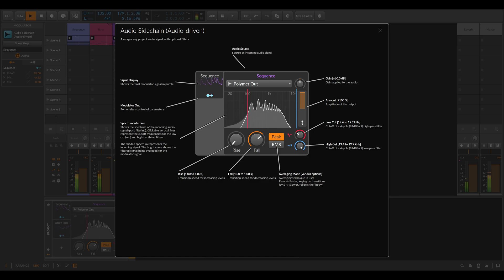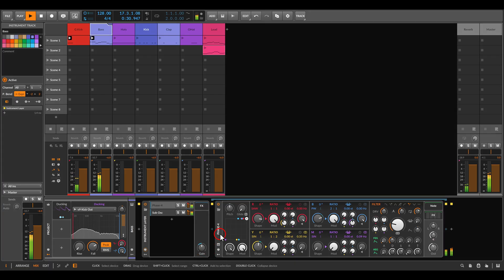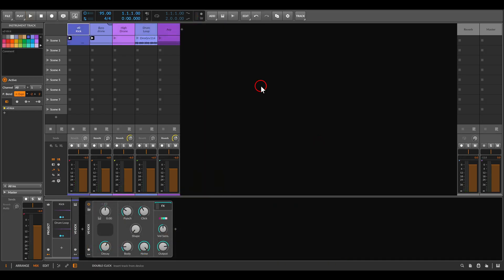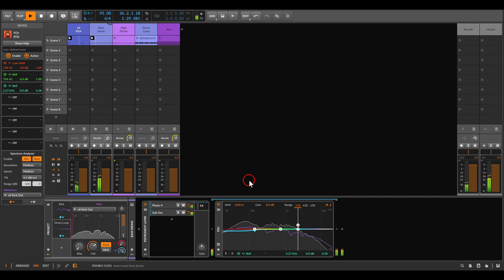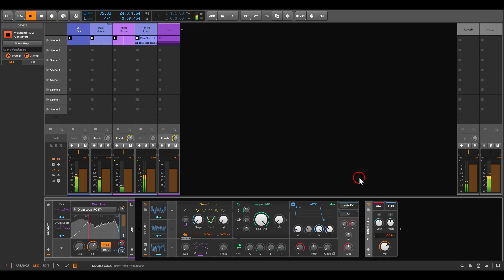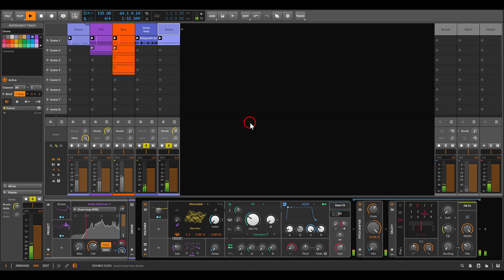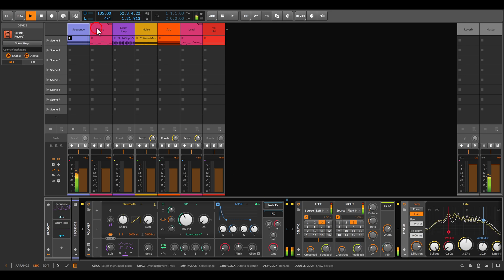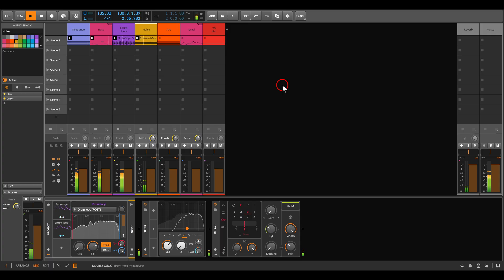How I use the Audio Sidechain Modulator in Bitwig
Introduction - 00:00
Volume - 00:21
EQ - 03:47
Parameters - 07:45
FX - 10:33